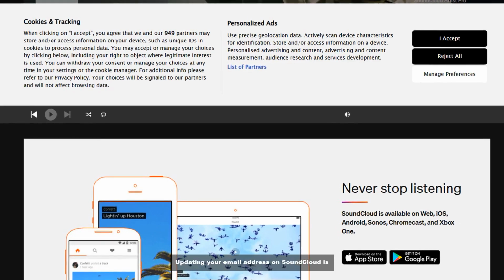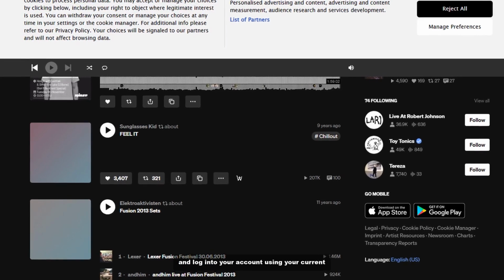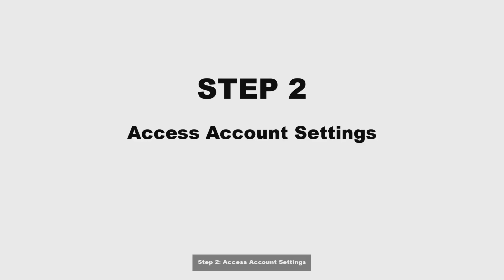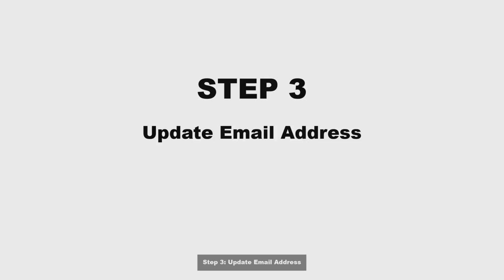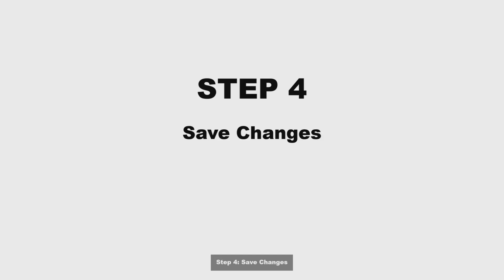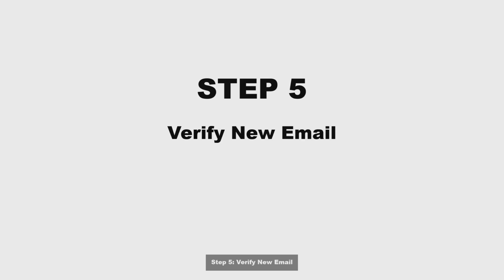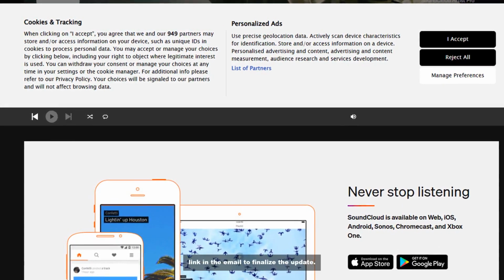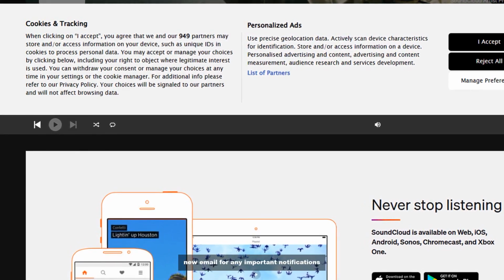How To Update Email Address On SoundCloud 2025 (2026)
If you're having trouble accessing your account or just want to change your email for any reason, this guide will help you through the process.